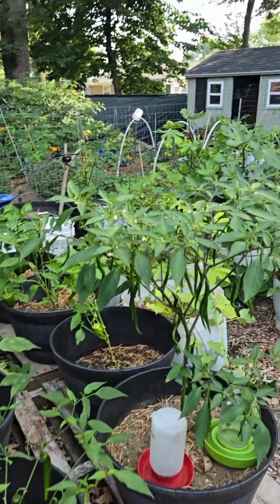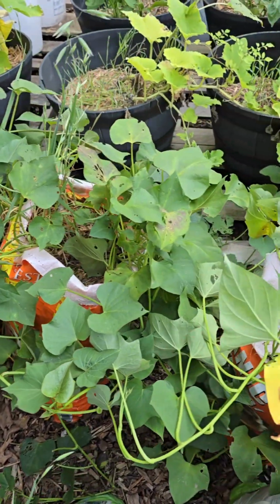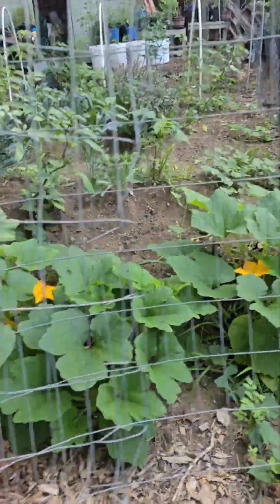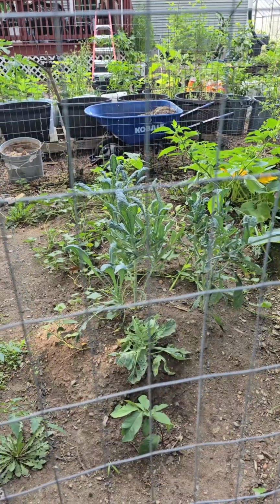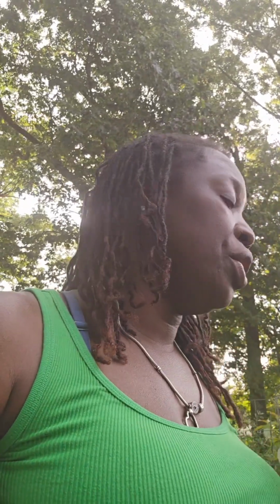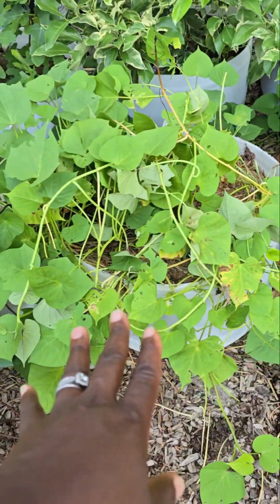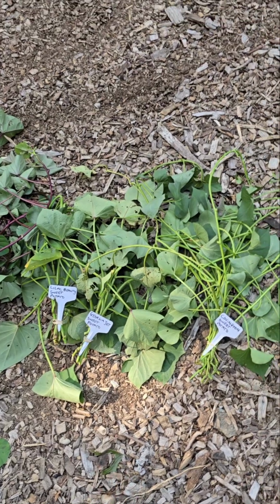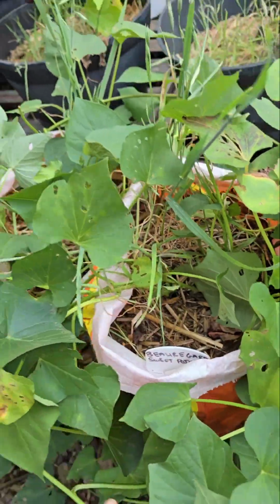Preparing for next year's growing season and taking action to adjust to the changes.